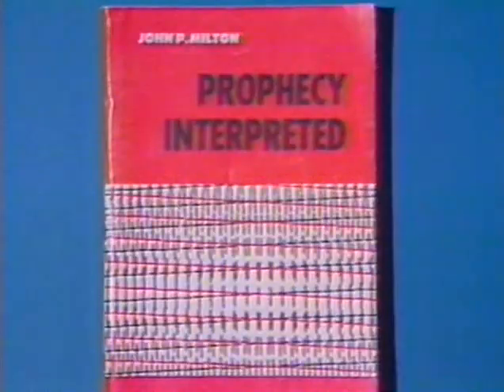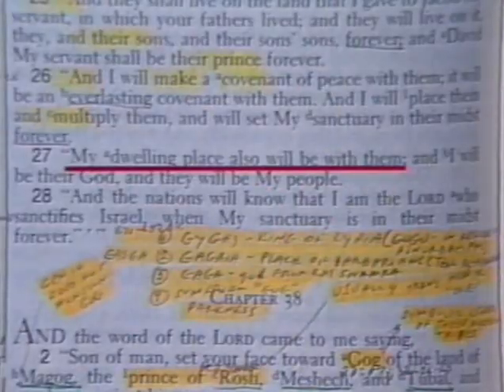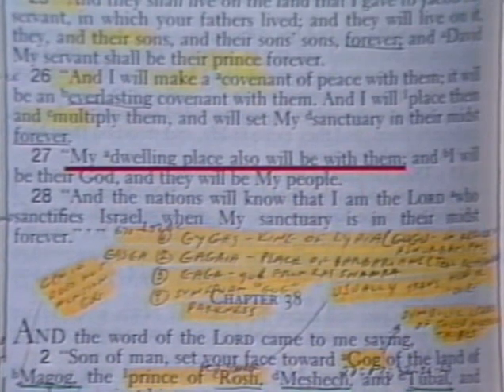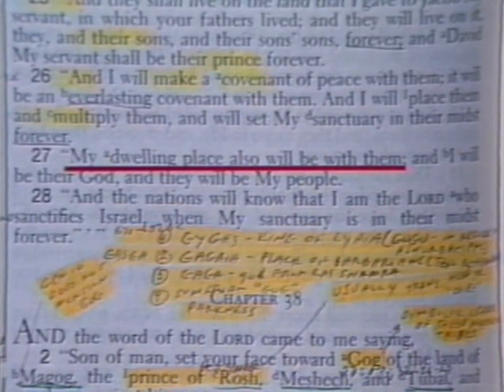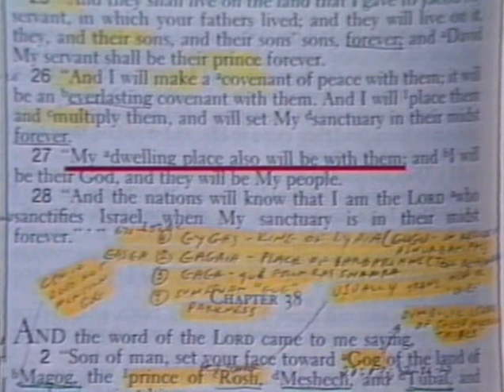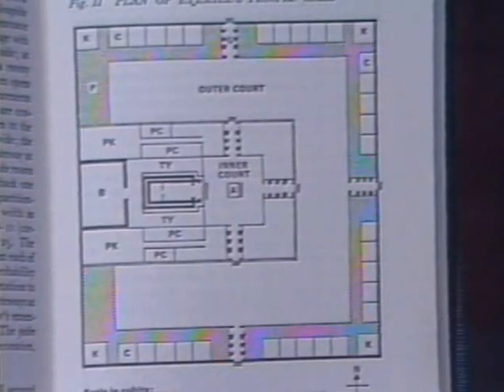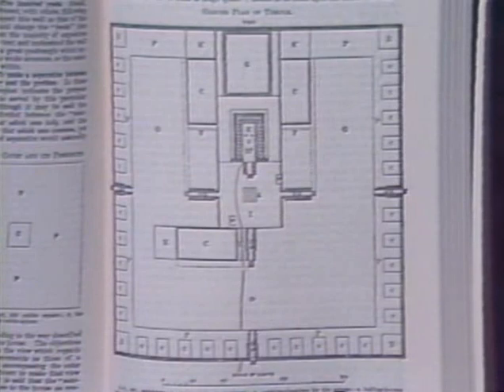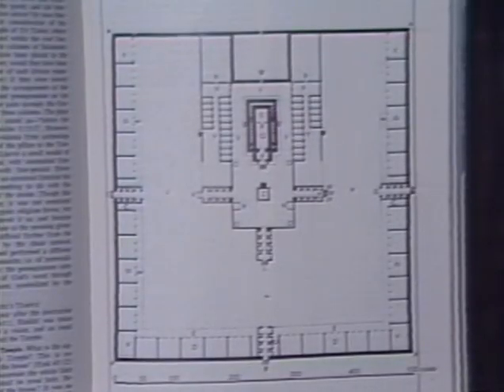Ezekiel 40-43 Lesson by Dr. Bob Utley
Ezekiel 40-43 Lesson by Dr. Bob Utley, retired professor of hermeneutices (Bible interpretation). Recorded at the Bible Lessons International studio.